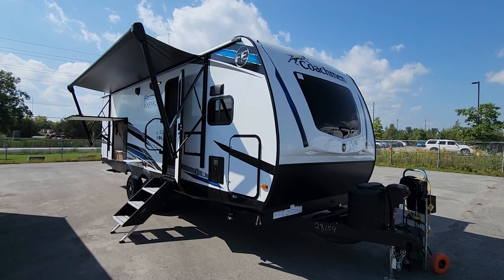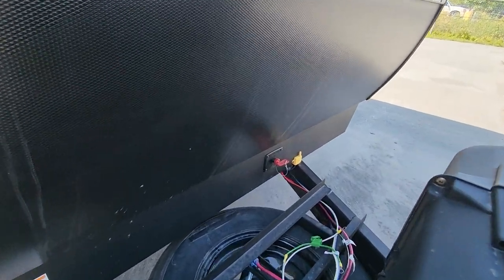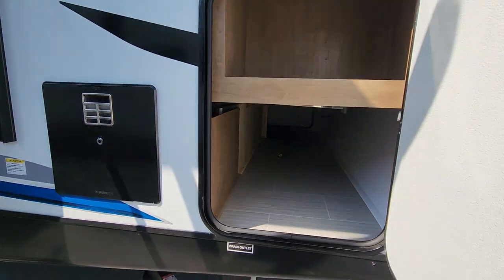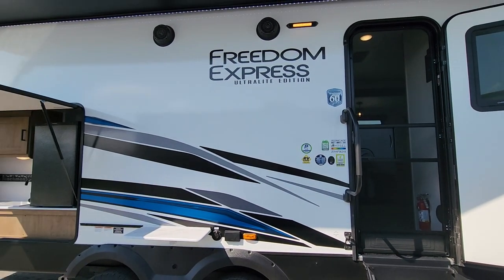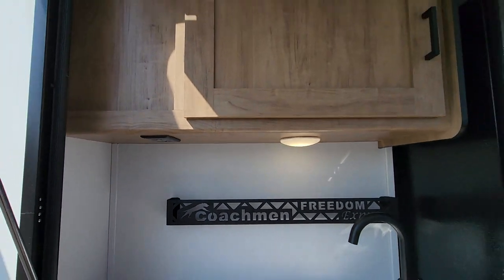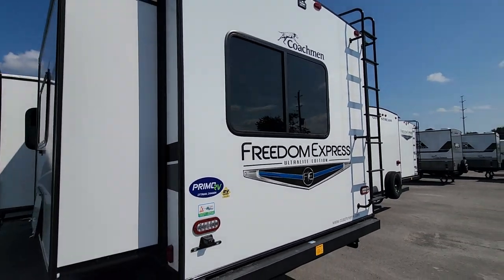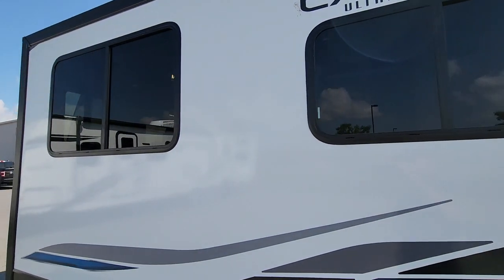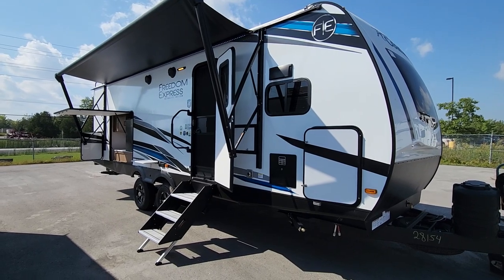2024 Freedom Express 259 FKDS: Unveiling the Amazing Exterior Upgrades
Get ready to embark on an incredible journey as we unveil the exceptional interior upgrades of the all-new 2024 Freedom Express 259 FKDS. Brace yourself for an unforgettable experience with this stunning recreational vehicle.

Prepare to be amazed by the remarkable features and meticulous design that sets the 2024 Freedom Express 259 FKDS apart from the rest. We have carefully crafted this masterpiece to create the ultimate haven on wheels, ensuring that your traveling adventures are filled with unparalleled comfort and style.

Step inside and behold the captivating interior that exudes elegance and boasts an array of luxurious enhancements. From the moment you enter, you'll be greeted by the sumptuous furnishings and impeccable craftsmanship that brings forth a sense of opulence.

Indulge in the spacious living area, thoughtfully designed to maximize functionality and create a warm, welcoming atmosphere. Relax and unwind on plush seating while enjoying the panoramic views through the large windows, allowing natural light to flood the space.

The well-appointed kitchen is a chef's dream, equipped with state-of-the-art appliances, ample storage, and exquisite finishes. Prepare gourmet meals effortlessly and entertain guests with ease, thanks to the intelligently designed layout that optimizes convenience and efficiency.

Venture further into the 2024 Freedom Express 259 FKDS, and you'll discover a lavish master bedroom that offers a peaceful retreat after a day of exploration. Experience the ultimate relaxation with a comfortable bed, generous storage options, and tasteful accents that create a serene ambiance.

The bathroom leaves no detail overlooked, providing a private oasis where you can rejuvenate and refresh. With high-end fixtures and a sophisticated design, you'll feel like you've stepped into a five-star hotel.

In addition to its breathtaking interior, the 2024 Freedom Express 259 FKDS ensures exceptional functionality and safety features. From advanced technology to innovative storage solutions, every aspect of this RV has been engineered to enhance your overall travel experience.

Coachmen Freedom Express Ultra Lite travel trailer 259FKDS highlights:

Full Camp Kitchen
USB Ports
Microwave Oven
Pass-Through Storage
Dual Entry Bath
Solar Panel
Smart TV
TPMS Tire Sensors

Comfort comes easy in this front kitchen travel trailer for four! You will love the rear master bedroom with its king bed slide out, spacious wardrobe, and a private entrance into the dual entry bath. There is a sofa that sits directly across from the fireplace and entertainment center, or you can choose the optional theater seat or optional hide-a-bed sofa in place of the standard sofa. The front kitchen features tons of counter space, an 8 cu. ft. double door refrigerator, plus a large pantry for dry good and snacks. There is also a pantry/closet just as you enter the trailer that will be perfect for shoes and jackets!

With any Freedom Express Ultra Lite travel trailer by Coachmen you will appreciate quality construction materials, such as vacuum bonded walls with Azdel composite, a 3/4 gel coated fiberglass cap with an automotive glass windshield, and a heated enclosed underbelly. Each model also features Tufflex PVC roofing, front diamond plate, and E-Z Lube axles for smooth towing. You'll find Carefree flooring indoors, as well as night shades, a dual basin American stonecast sink, and hidden hinge cabinetry. The power tongue jack included with the Ultra Lite Express Pack will make set-up a breeze, and each model includes back-up camera prep and they are Freedom solar ready if you plan to go off-grid. Enjoy lightweight camping with a Freedom Express Ultra Lite travel trailer today!

Join us as we uncover all the incredible interior upgrades of the 2024 Freedom Express 259 FKDS. This RV is a game-changer, redefining luxury travel on the open road.